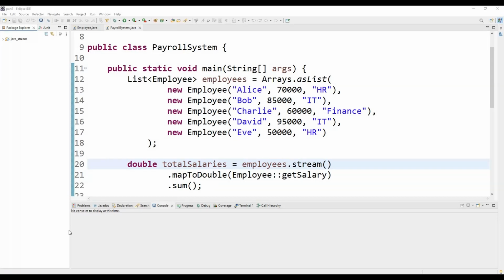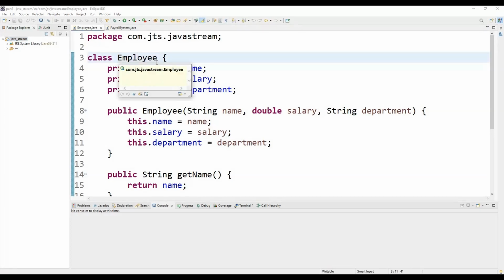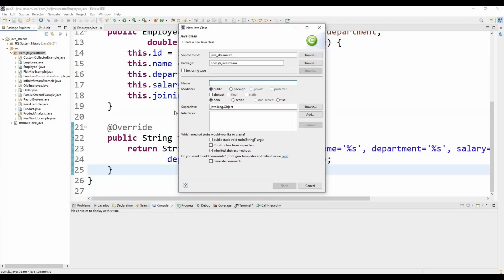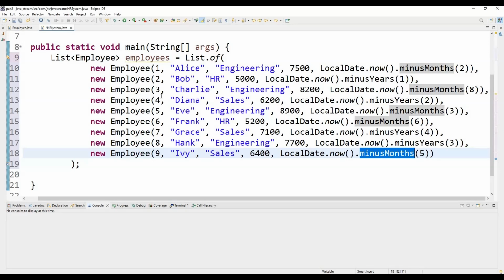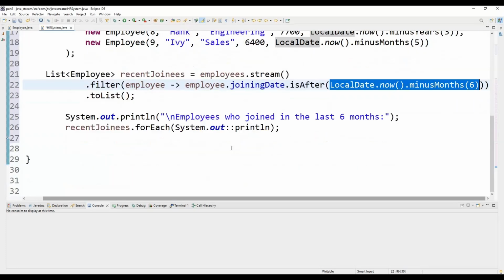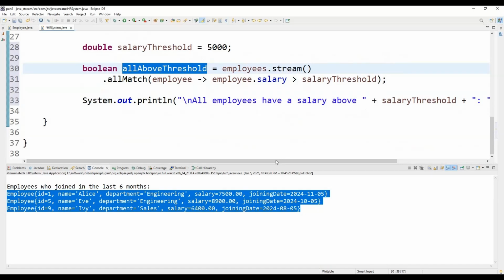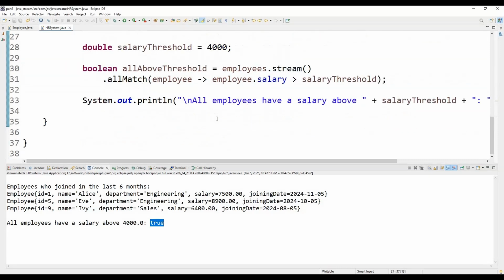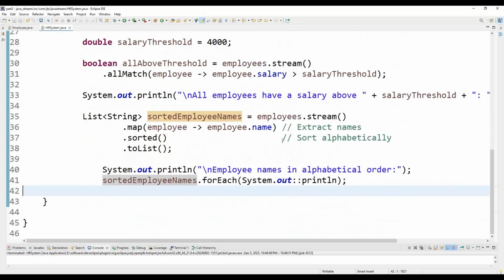What's NEXT in Advanced Data Processing with Java Streams?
Unlock the full potential of Java Streams and take your data processing skills to the next level! In this video, we'll dive into the latest advancements in Java Streams and explore real-world examples of advanced data processing. From complex data transformations to efficient data filtering and grouping, we'll cover it all. Get ready to master Java Streams and tackle even the most challenging data processing tasks with ease. Whether you're a seasoned developer or just starting out with Java, this video is perfect for anyone looking to improve their skills and stay up-to-date with the latest developments in the world of Java Streams. So, what's next in advanced data processing with Java Streams? Let's find out!